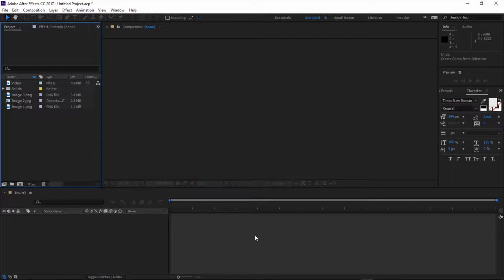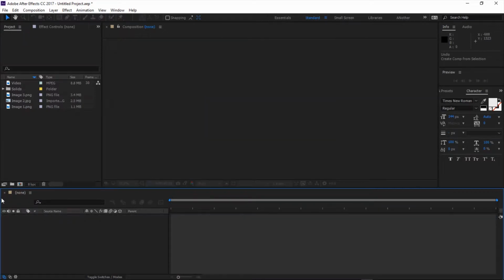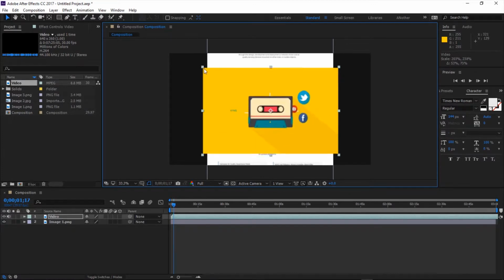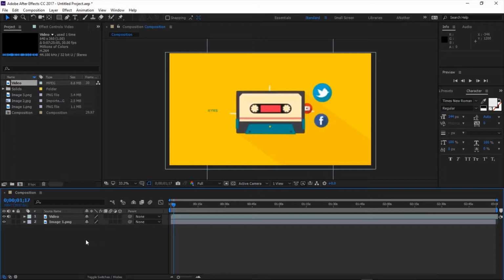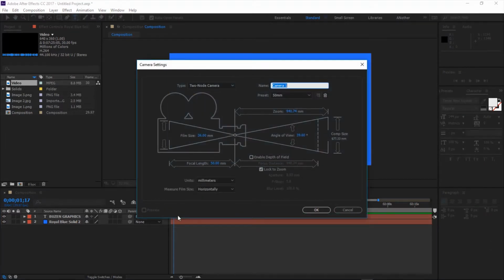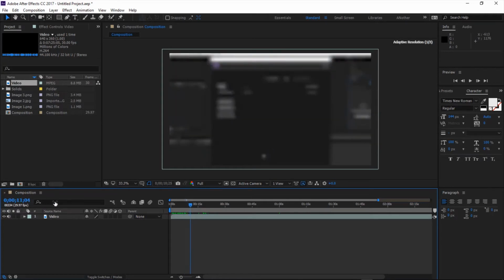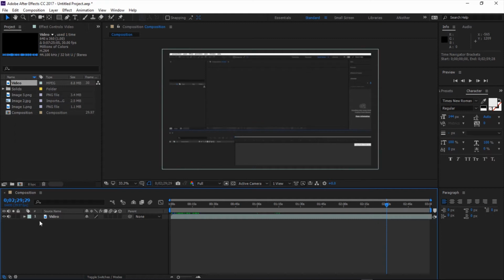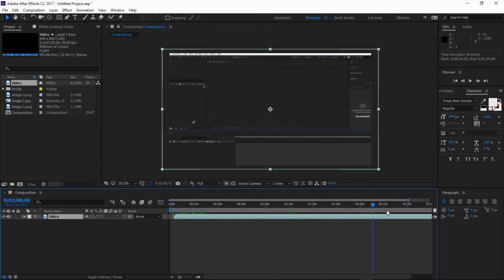Adobe After Effects CC 2017 For Beginners - Episode 04 - Timeline Panel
Trim Layer on the right keyboard shortcut:   ALT + ]
Trim Layer on the left keyboard shortcut:     ALT + [

This tutorial is for Adobe After effects cc 2017 for Beginners Timeline Panel.
Its for new users out there and is one in among many short series/Tutorials
i am putting out for the beginners. And am sure if you keep watching these
Tutorials, not only will you learn alot but you will be able to create
professional videos that can earn you wherever you are.